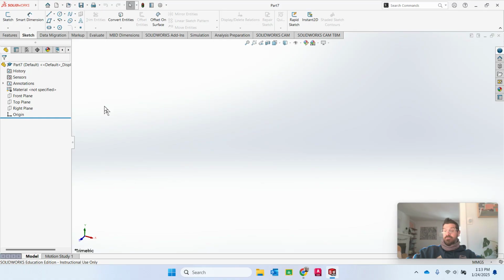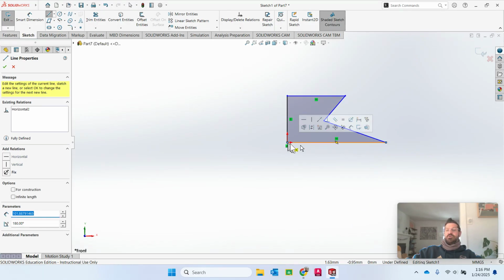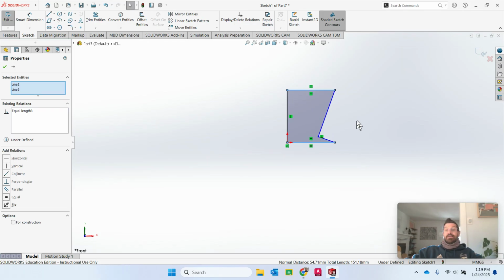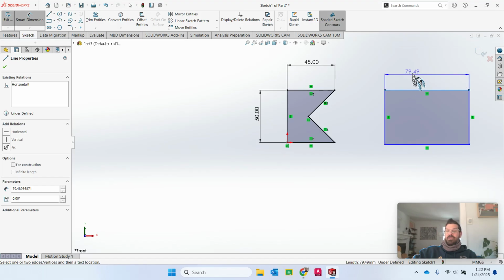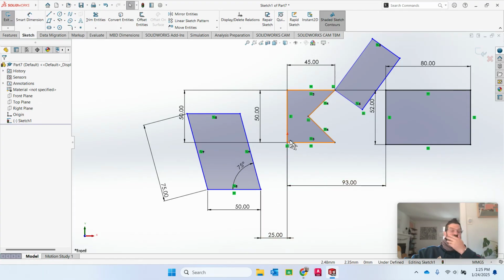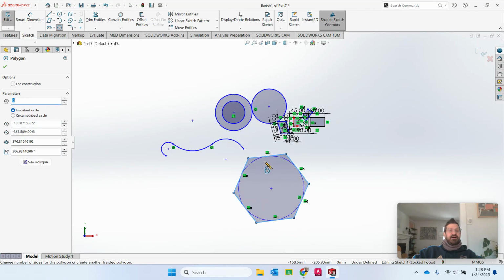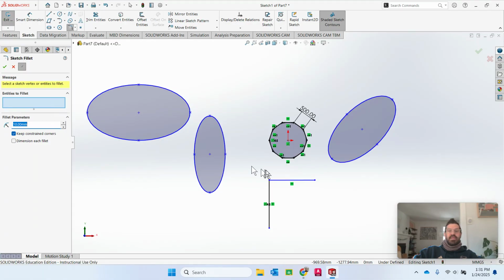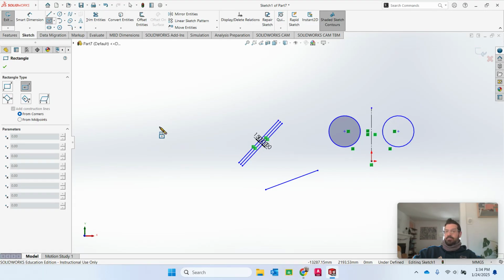Exploring Sketching Tools in SOLIDWORKS for Effective Designing